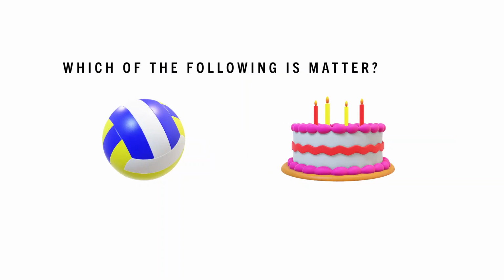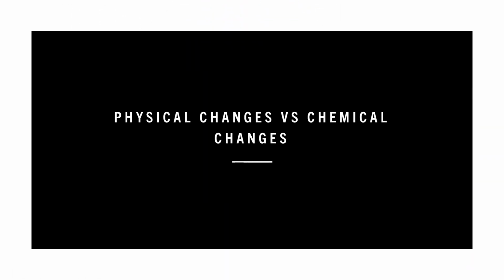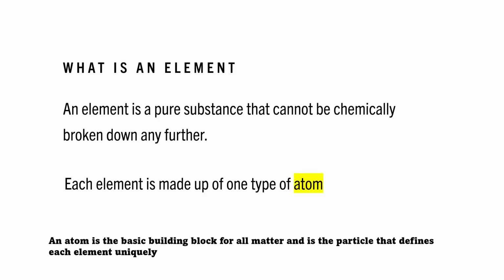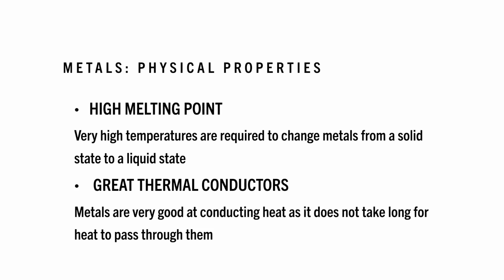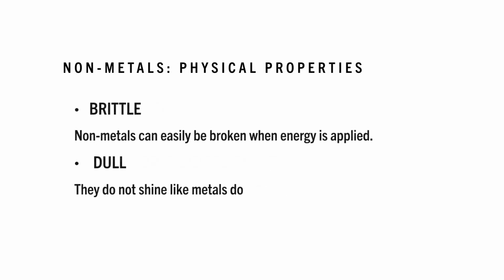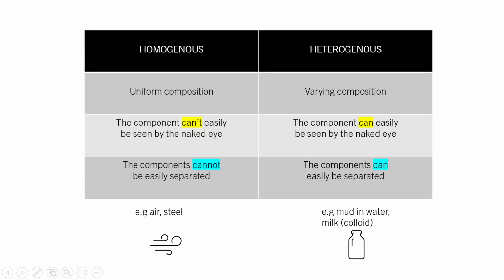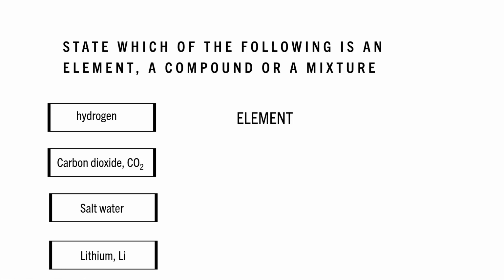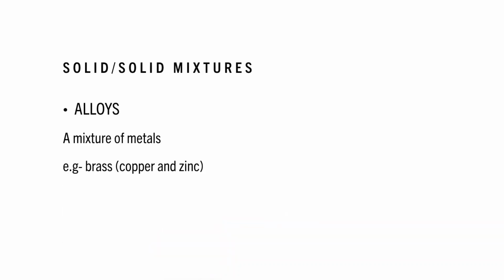PCSG 3rd Form Chemistry Basic Chemistry 1